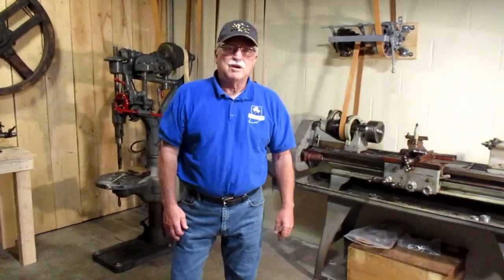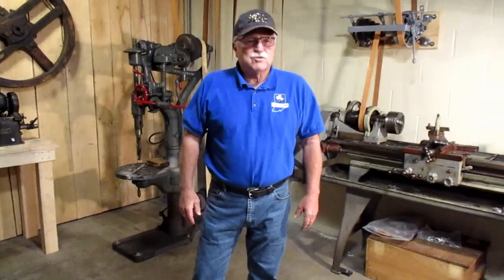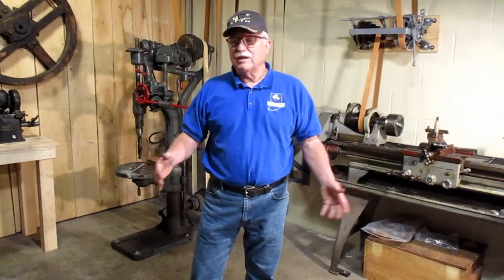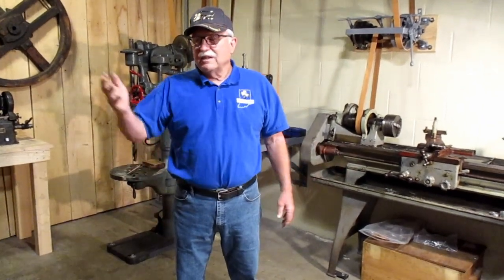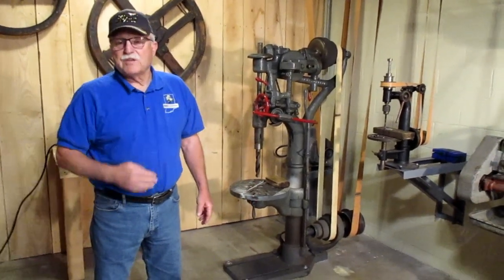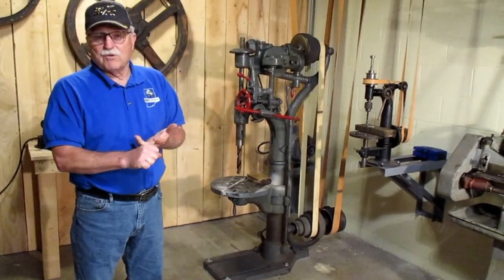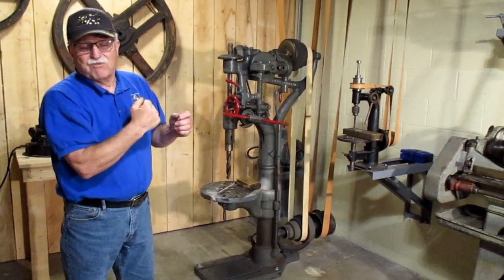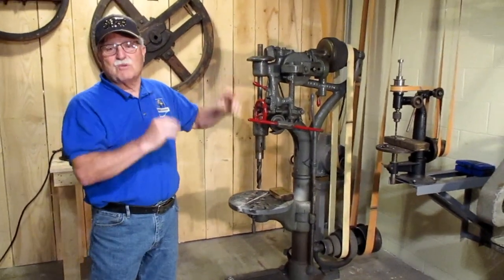Model T Museum's Belt Driven Machine Shop Tour! (Running!)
Have you ever seen a running belt driven machine shop before? You can come see this machine shop at the Model T Museum in Richmond, IN! You can see it running on a personalized tour! Just a couple more videos left in our Machine Shop series!